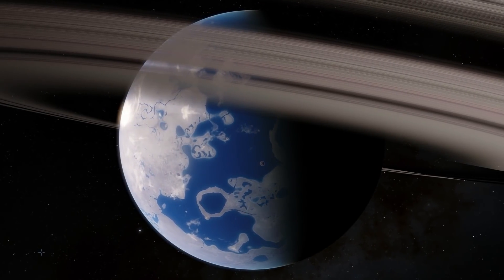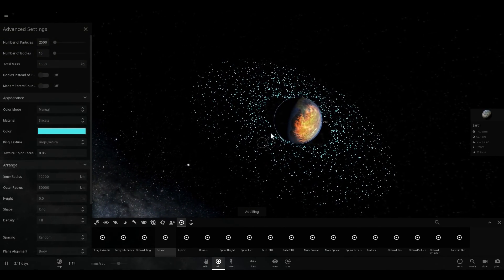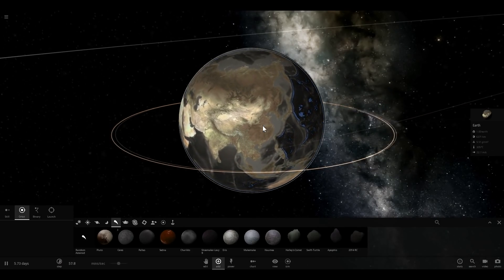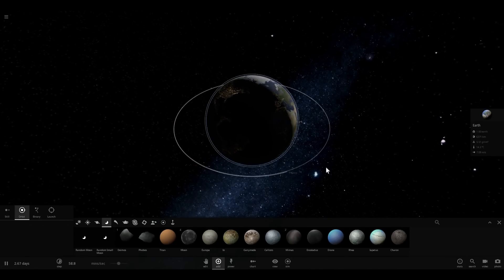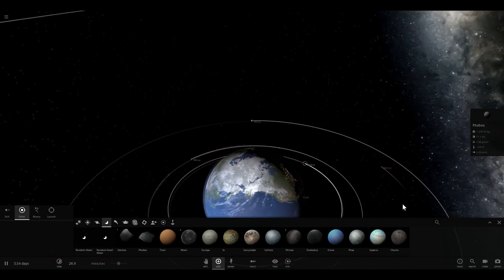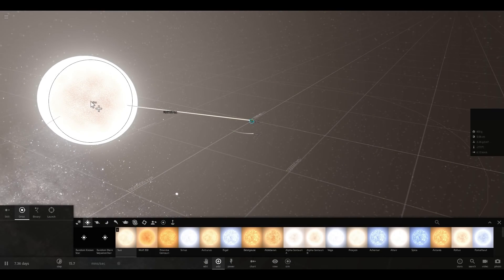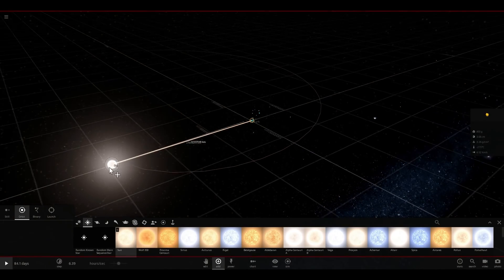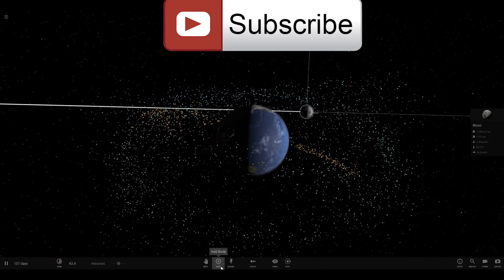Can Earth Have Rings?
In this video, we will talk about if Earth could ever have rings?